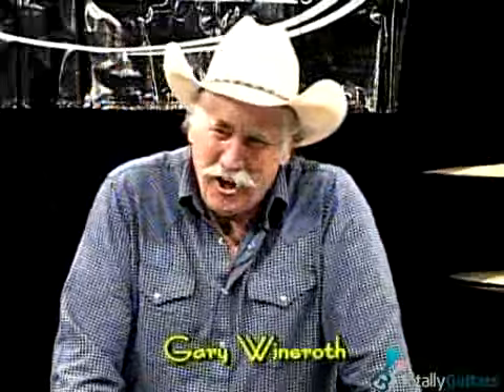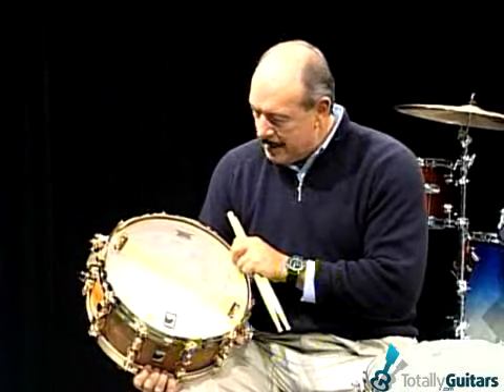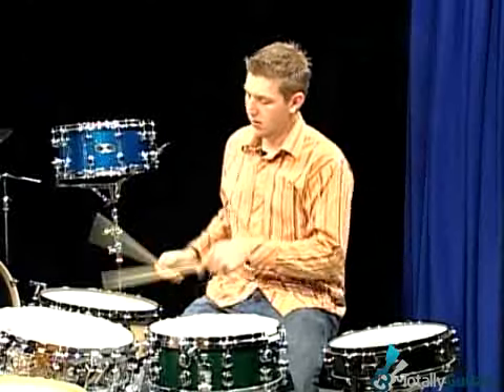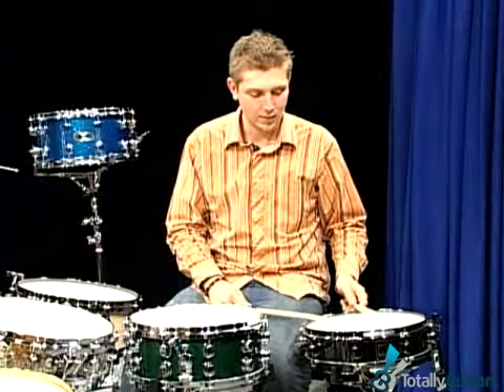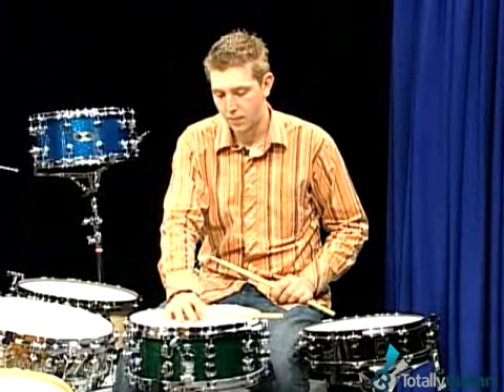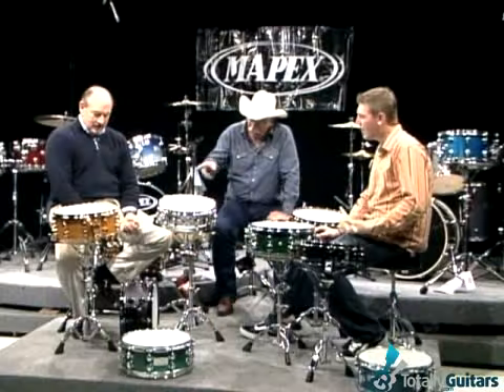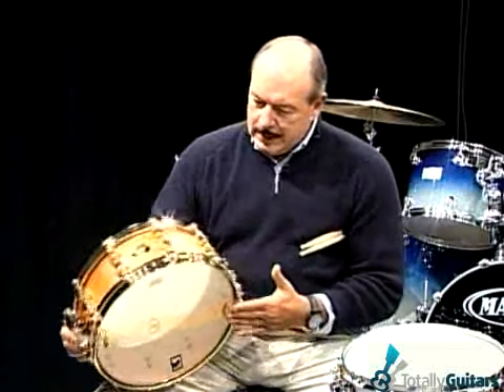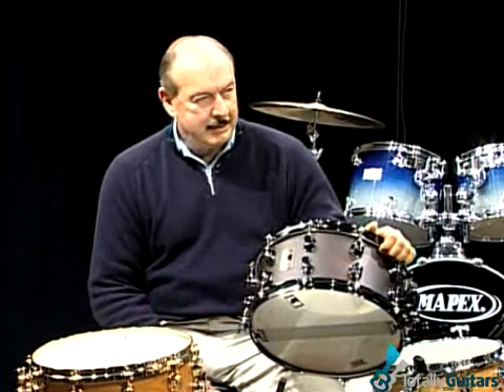Mapex Snare Drums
In this episode they talk about different kinds of Mapex snare drums and how to properly tune it.

- Complete Free Lessons
- Community
- Chat Room
- Forum